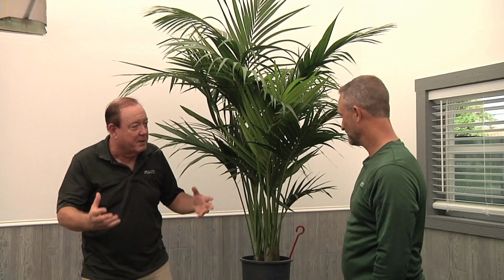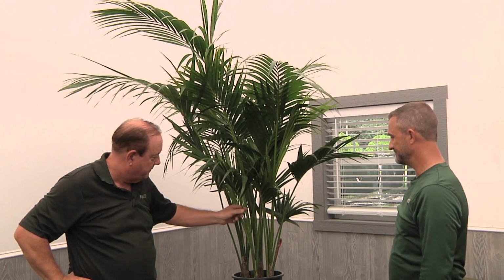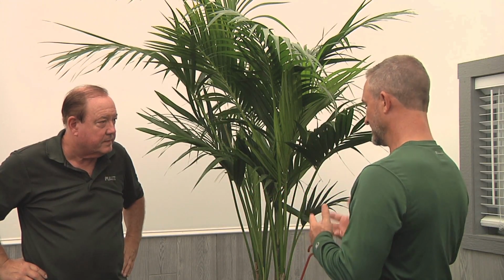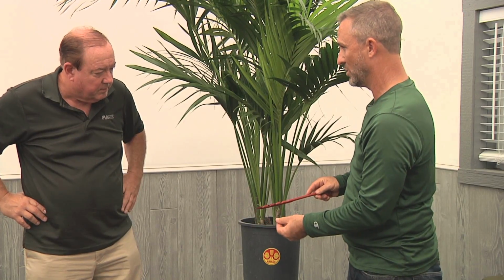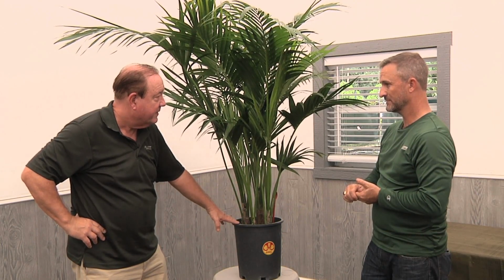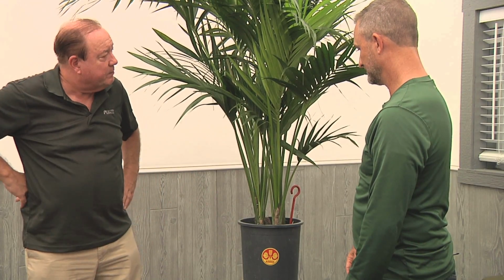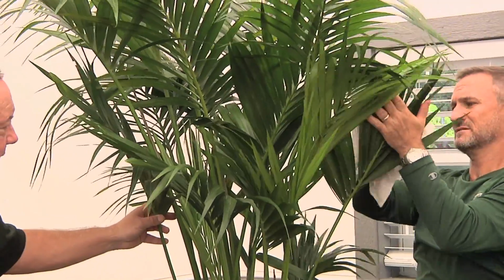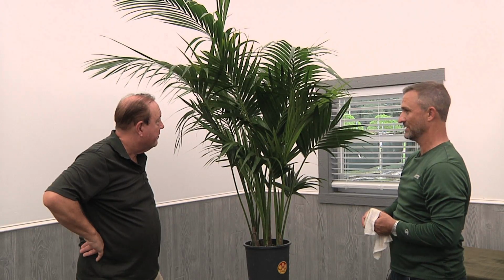Plantz Profile Kentia Palm